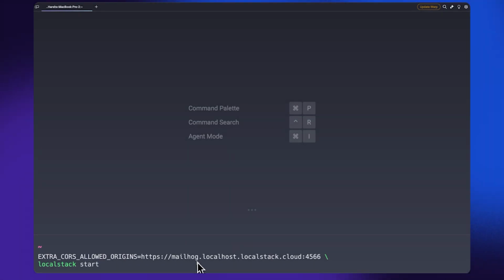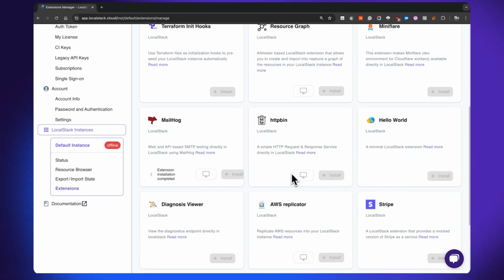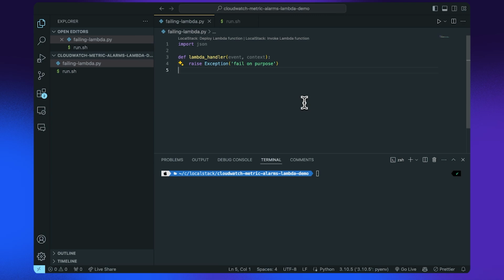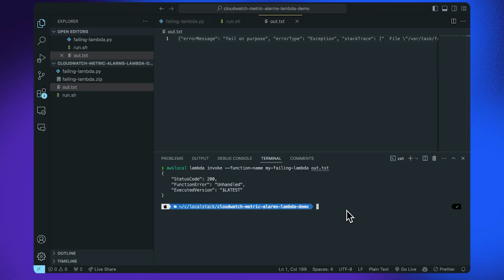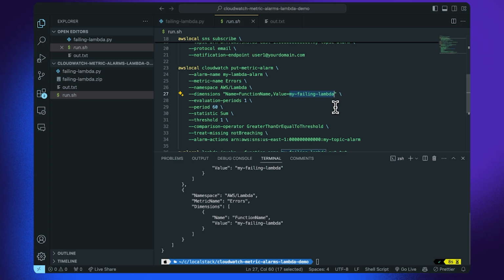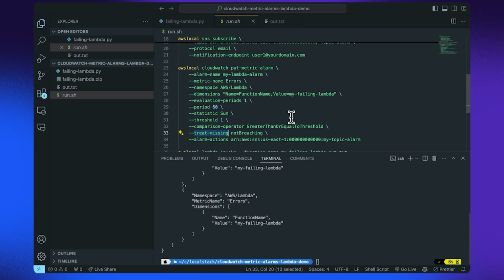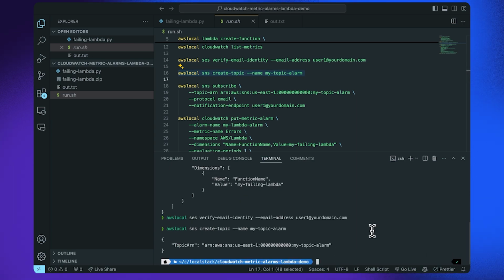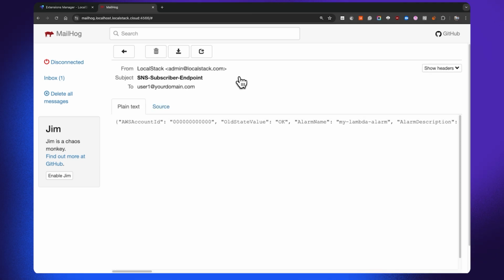Testing CloudWatch metric alarms with LocalStack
LocalStack is a cloud service emulator designed for local development and testing of cloud applications. With LocalStack, you can test AWS CloudWatch metric alarms, to get notified on infrastructure failures — all on your local machine!

In this video, you will learn how you can use a CloudWatch metric alarm to get notified automatically when your Lambda function invocations fail. You will also set up an email notification using the Simple Email Service (SES) and our Mailhog extension.

## Resources

## Notes

At the time this video was recorded, the new CloudWatch provider was not the default. However, with the release of LocalStack 3.6, the LocalStack-native CloudWatch v2 provider has become the default. It is still possible to revert to the old provider by setting PROVIDER_OVERRIDE_CLOUDWATCH=v1 in your LocalStack configuration.

## Chapters

0:00 Introduction
1:05 Start LocalStack container
1:39 Installing Mailhog extension
2:45 Demo walkthrough
3:24 Creating Lambda function
4:09 Configuring metric alarms
5:53 Configuring actions
6:34 Setting up SES & SNS
7:23 Creating the metric alarm
7:55 Verifying the email notification
8:35 Conclusion